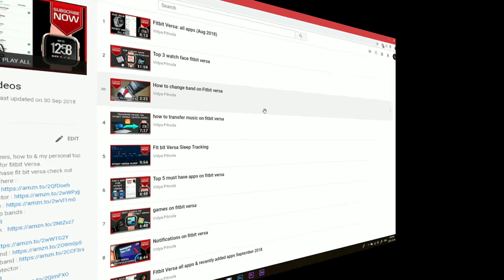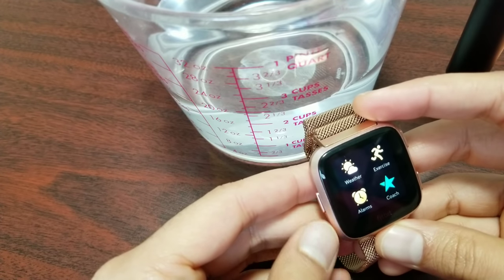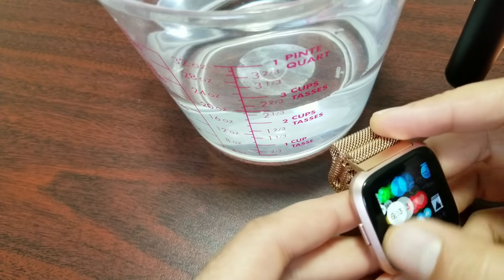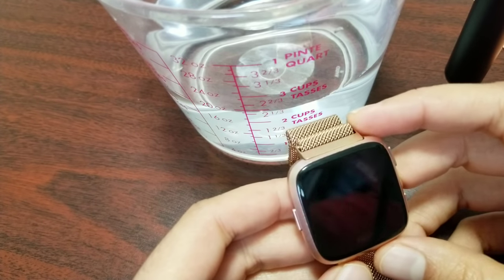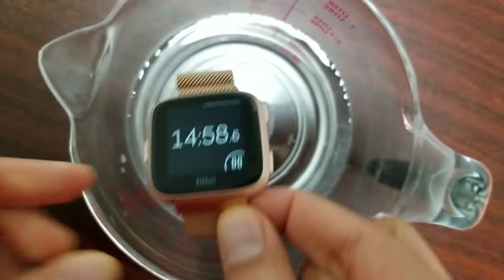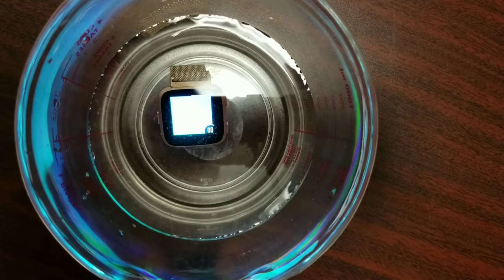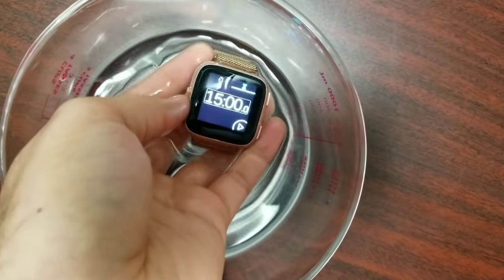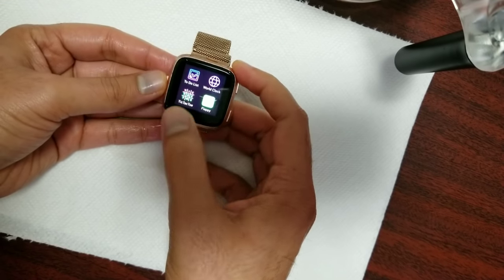Water Test Fitbit Sense, Versa 3, 2 & Lite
Find out if the fitbit sense, fitbit versa 3, fitbit versa 2 or versa lite edition survives this water test for 15 mins under water.
This video will tell you if you can wear your watch for swimming.
Heads up do not use it for diving under 10 meters as it may not survive.
I hope you found this video helpful, leave a comment down bellow if you have any questions & let me know if you started using the watch for swimming & how's it going so far.